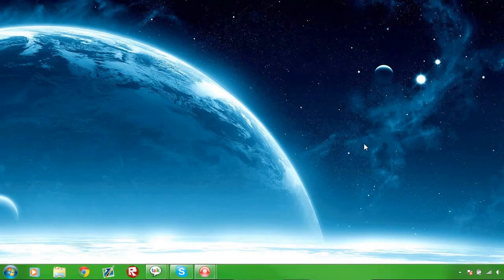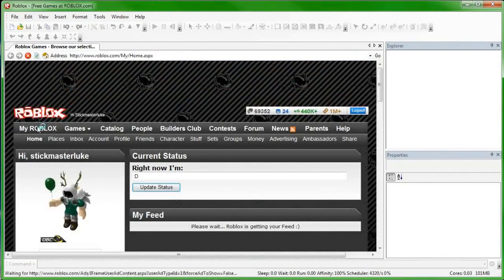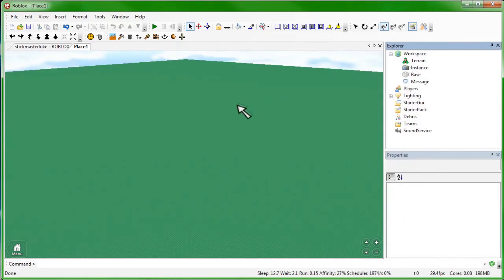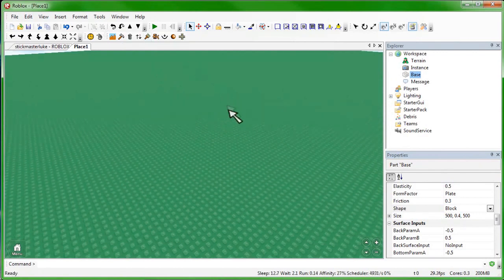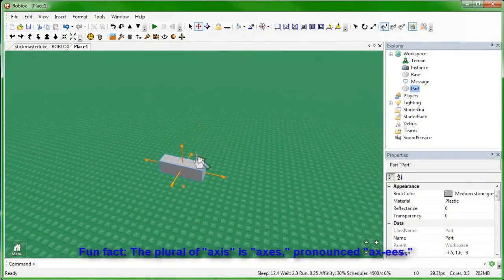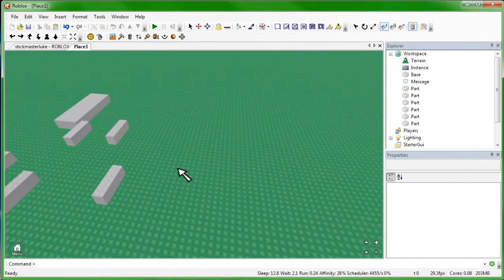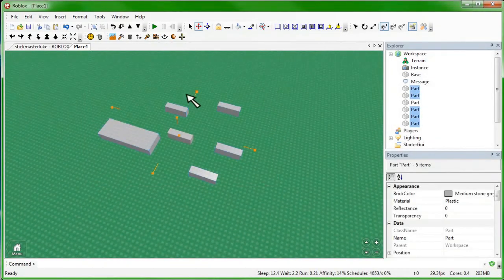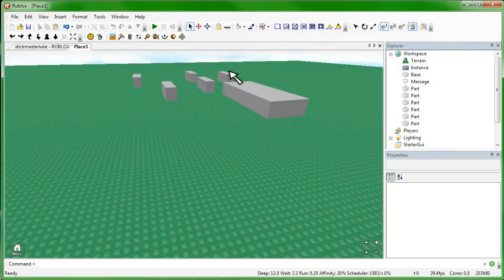ROBLOX Tutorial: Overview of ROBLOX Studio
This tutorial guides you through the basic features of ROBLOX Studio - the 3D building environment.